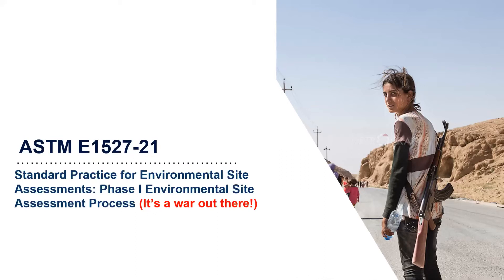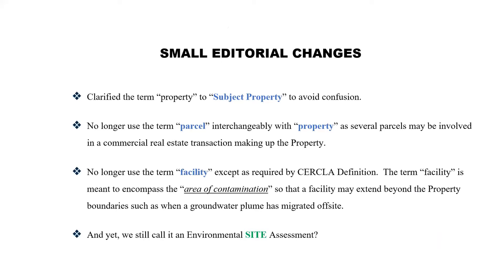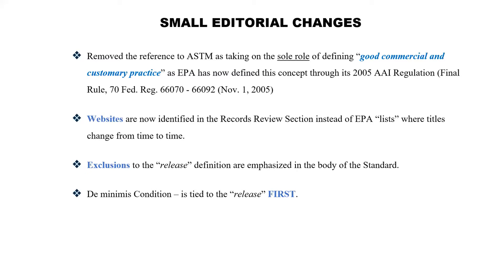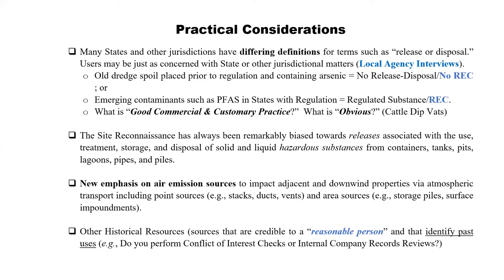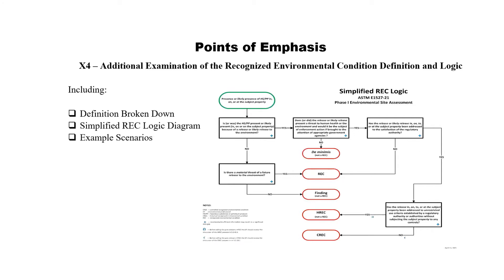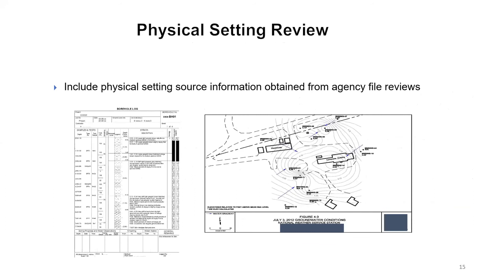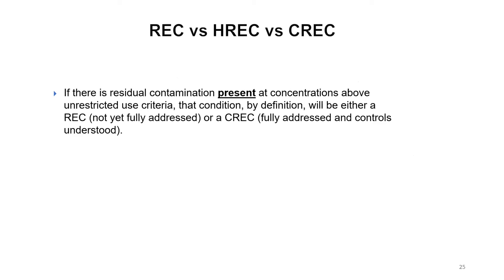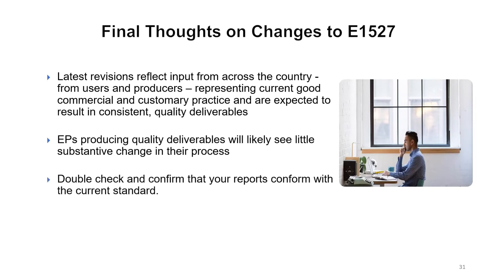INSTEP ASTM E1527 21 Update Webinar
In November 2021, the American Society for Testing and Materials (ASTM) Committee on Environmental Assessment, Risk Management and Corrective Action (ASTM Committee E-50) approved a new standard for conducting Phase I Environmental Site Assessments (ESAs). The new standard, known as “E1527-21 – Standard Practice for Environmental Site Assessments: Phase I Environmental Site Assessment Process,” makes significant modifications to the previous ASTM Phase I Standard Practice (E1527-13) that has been in use by environmental professionals (EPs) for the past eight years in performing Phase I ESAs.

The International Society of Technical and Environmental Professionals, Inc. (INSTEP) held a webinar on February 23rd from 1:30 pm to 2:45 pm to provide an update on these changes.

Presenter was:

Nicholas Albergo, P.E., DEE, D. WRE, F. ASCE, Senior Advisor, GHD

Nick's Bio:

Nick Albergo was the former ASTM E50.02 Vice-Chair on Environmental Assessment, Risk Management and Corrective Action, He has shaped the rules and regulations that are now in everyday use throughout the United States, as one of the primary authors of the ASTM E 1527, 1528 and E 1903 Standard Practice for Environmental Site Assessments. He has remained an integral part of all seven revisions to the Standard. Nick is now an Engineering Professor at the University of South Florida and a Senior Advisor to GHD. He was the founder and CEO of HSA Engineers & Scientists, a Florida-based engineering consulting firm that he successfully grew to more than 400 professionals. The firm was sold to GHD in 2013. He has had a distinguished career as an inventor, as the author of over 185 professional publications, and as the founder and Keynote Speaker for the Florida Remediation Conference on Innovative Remedial Technologies.